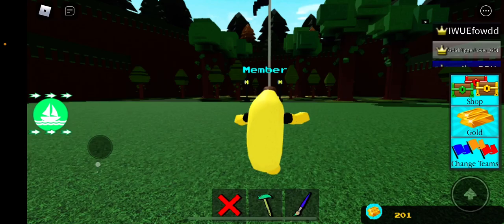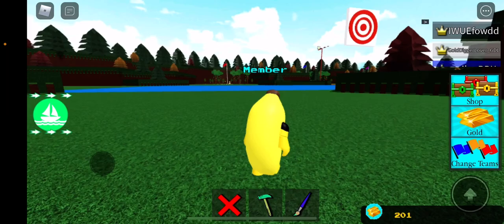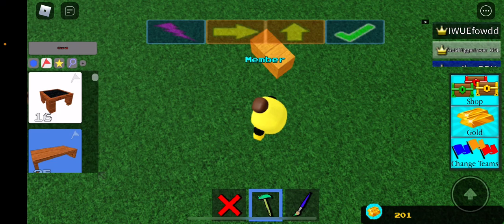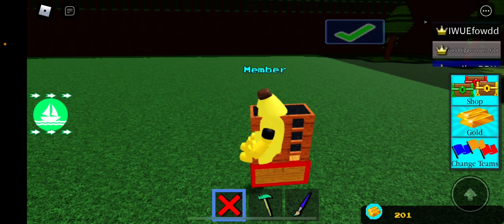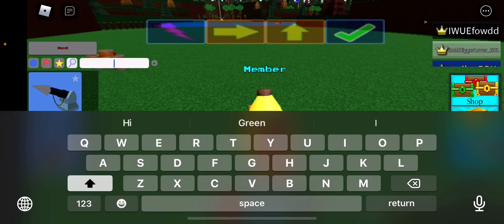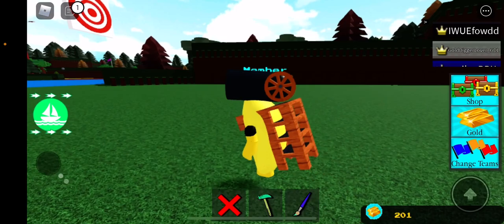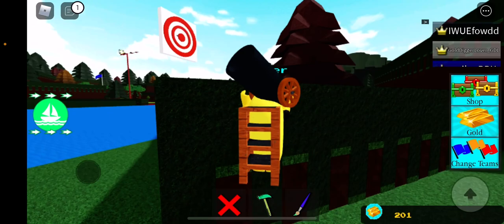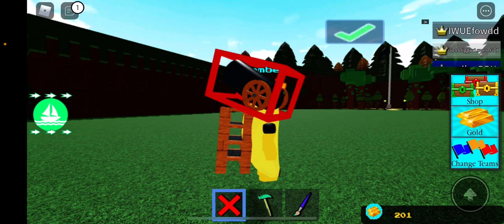How to make a backpack in build a boat!